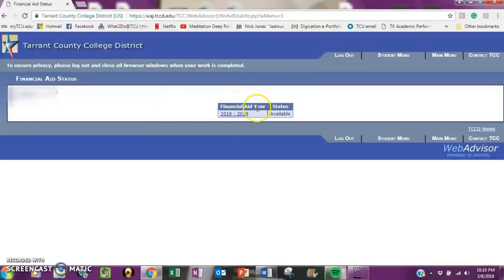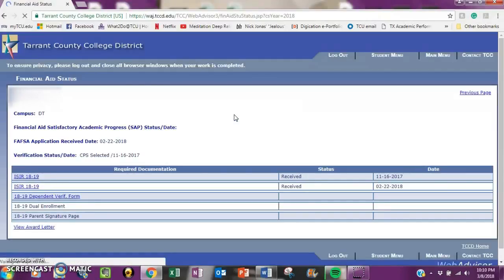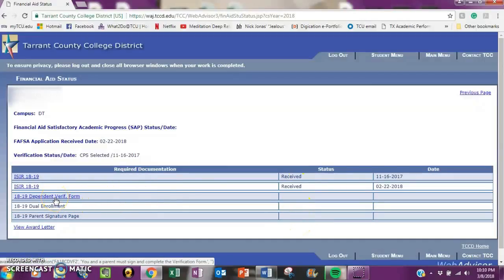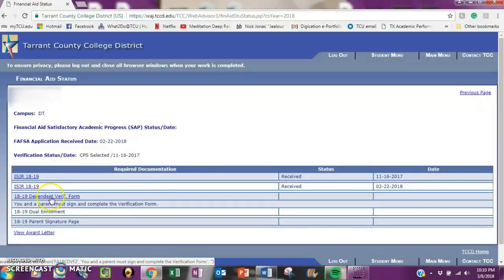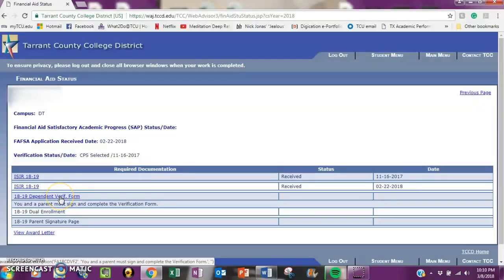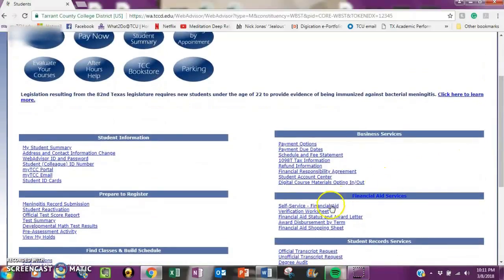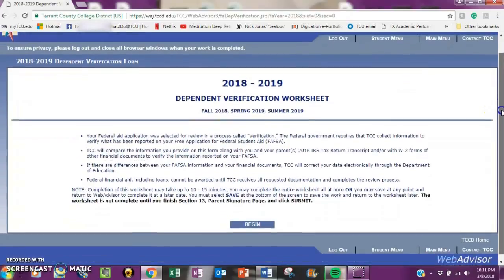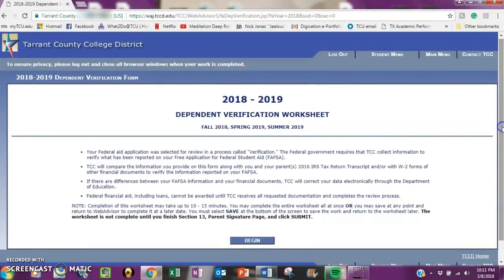TCC financial aid; Dependent Verification Worksheet